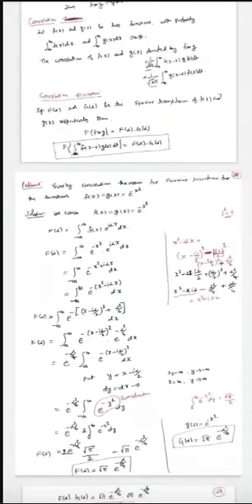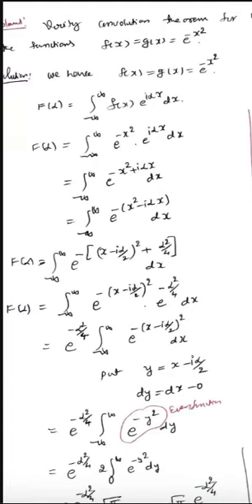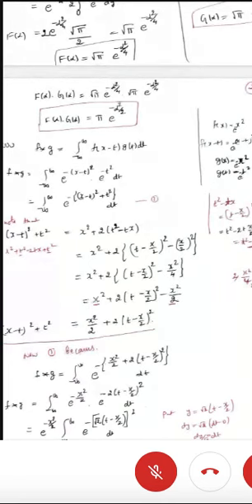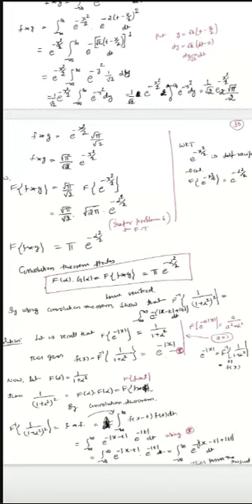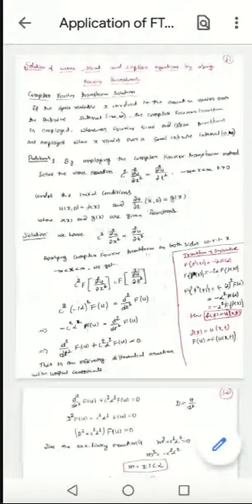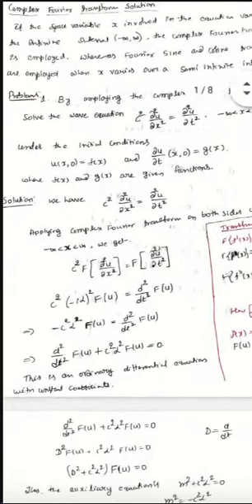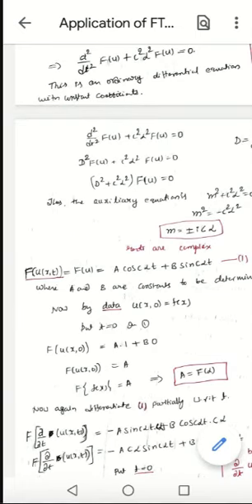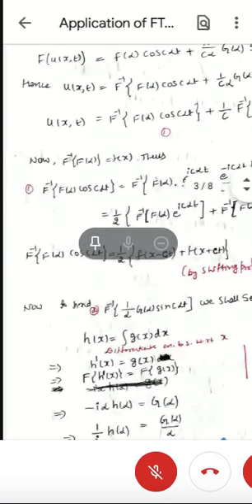Covolution_Theorem-1 [Maths]